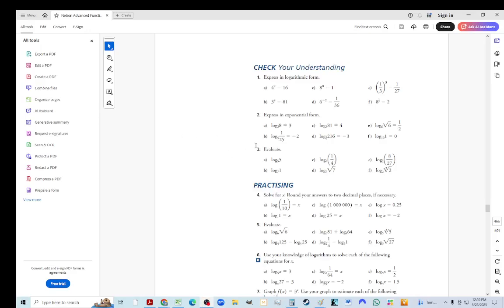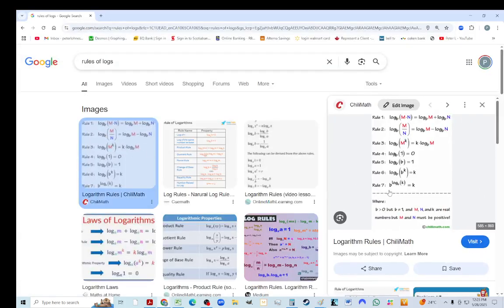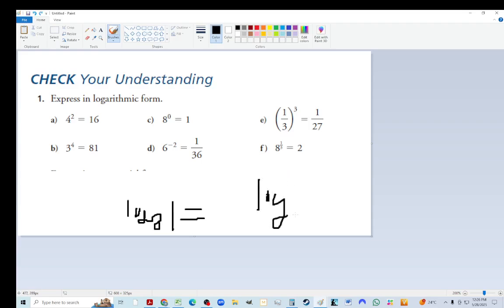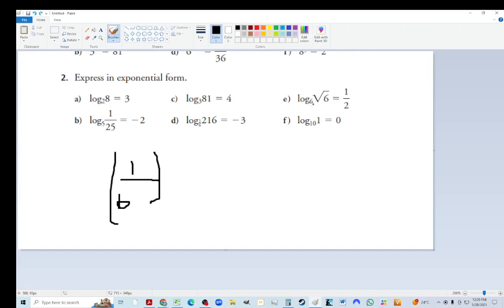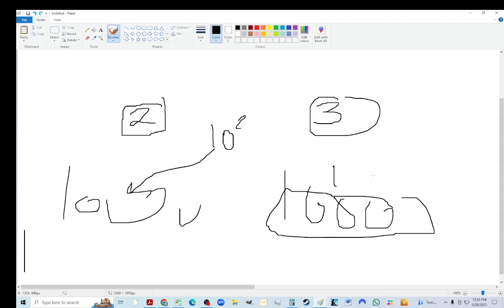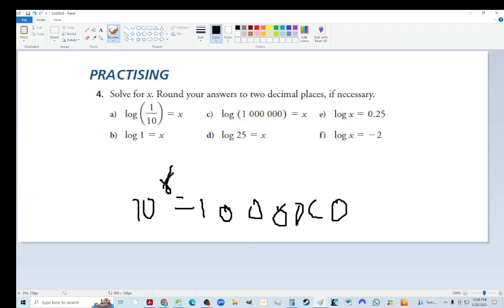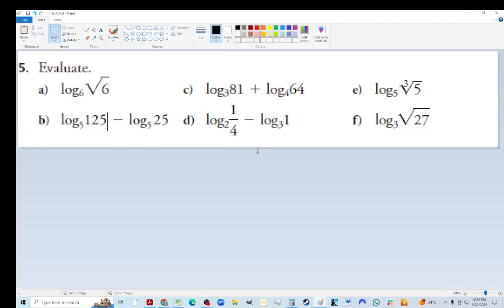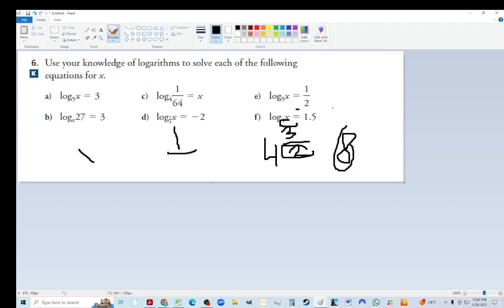440 1-4 and 6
logs and practice